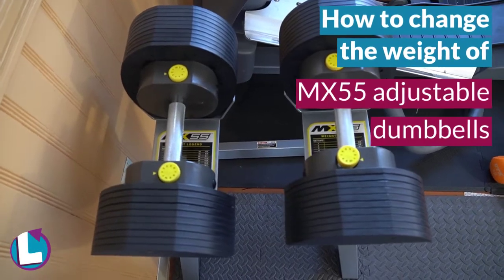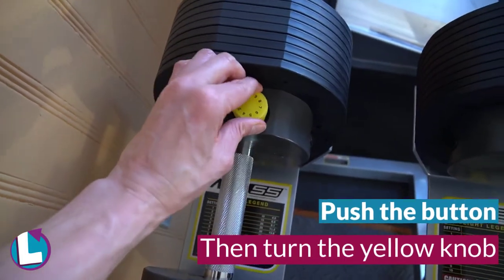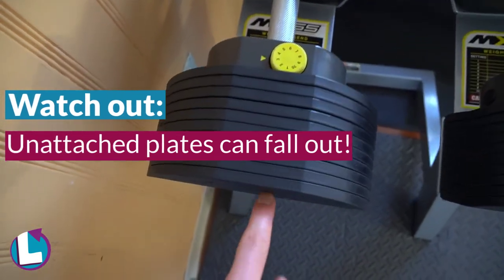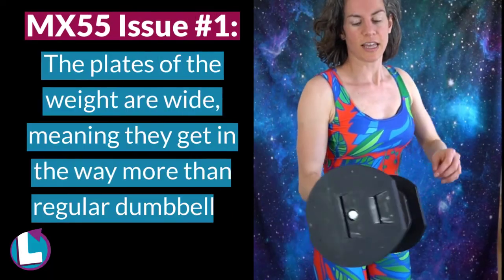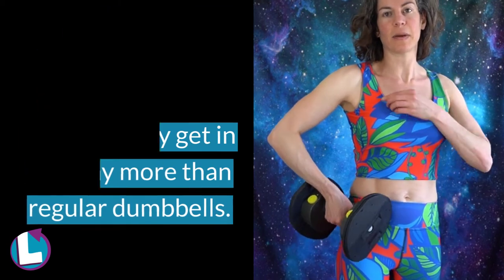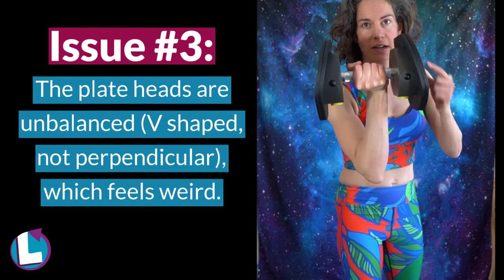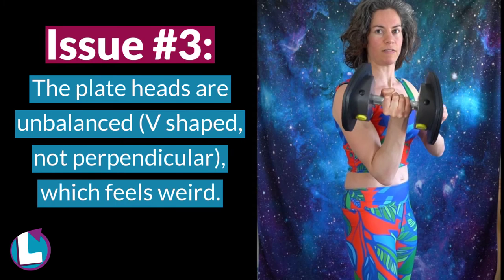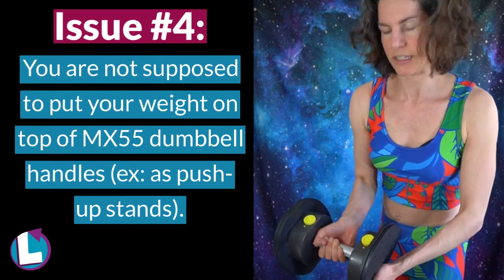MX55 Adjustable Dumbbells Review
Interested in adjustable dumbbells for your home gym? See this honest review of the MX55 Select for pros (like saving space) and problems (like limited functionality), described with specific weightlifting exercises. Is this purchase worth it for your fitness goals?